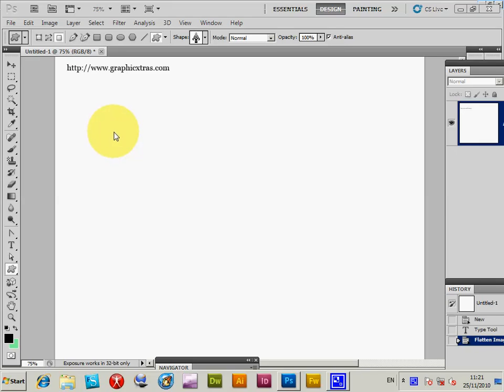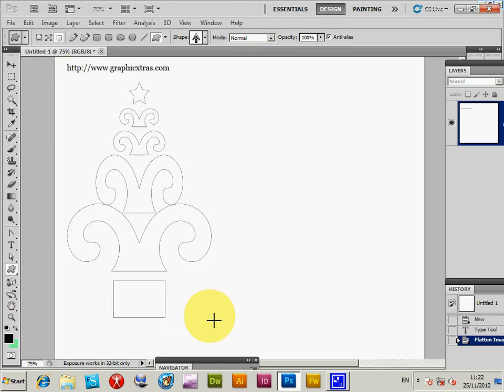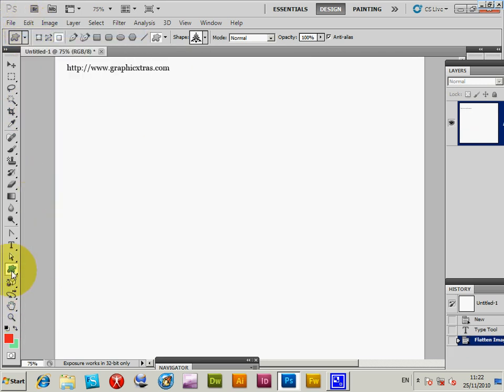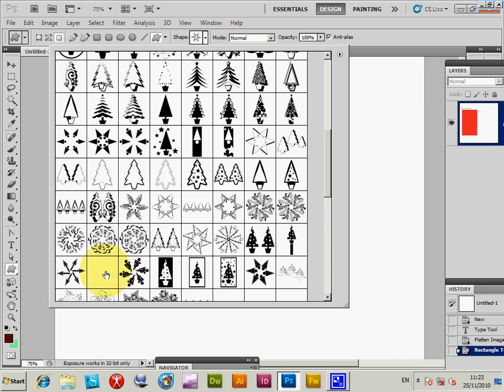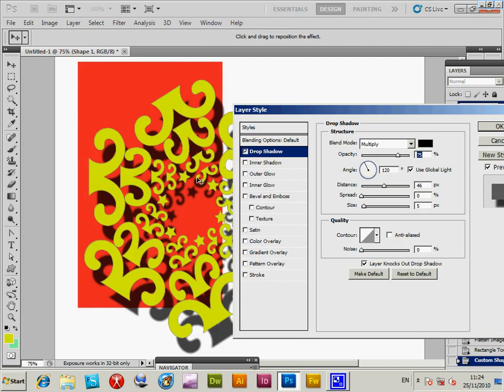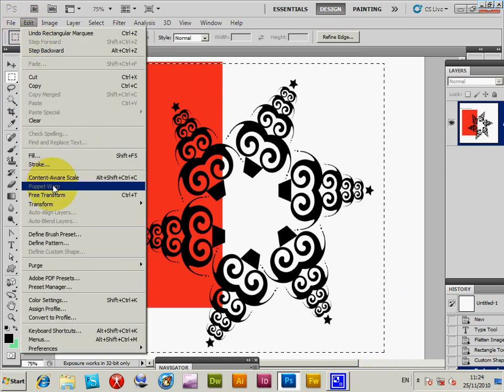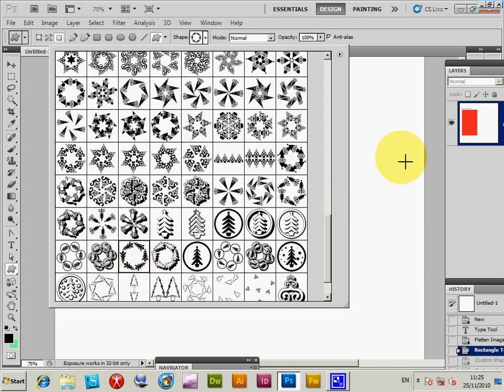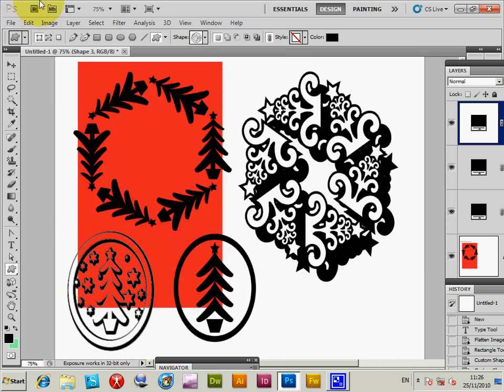How To Use Christmas Tree Shapes In Photoshop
Xmas tree custom shapes in Photoshop - use - just in time for Xmas